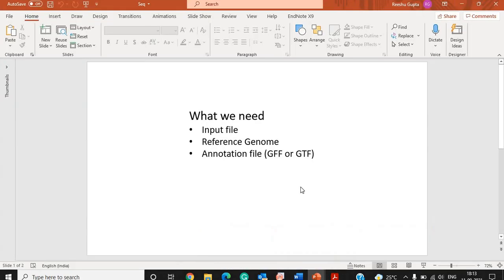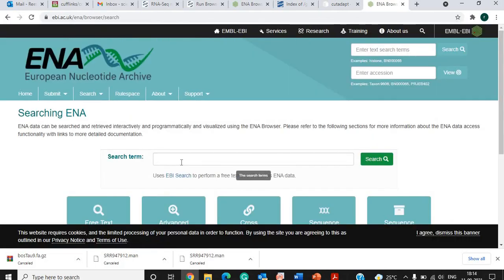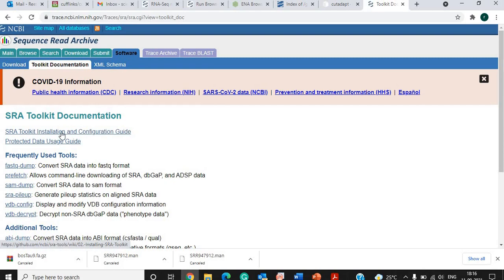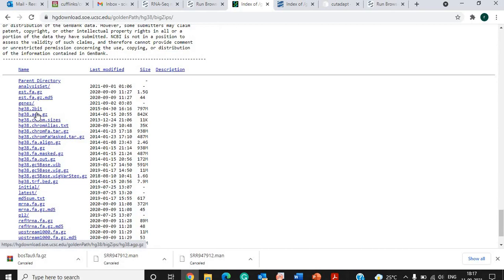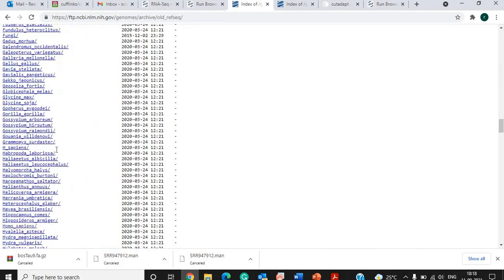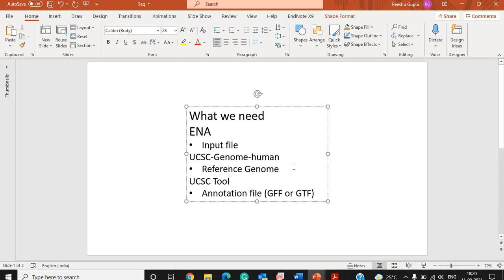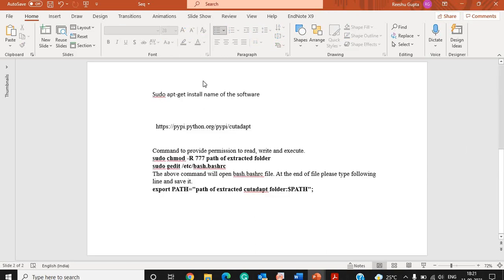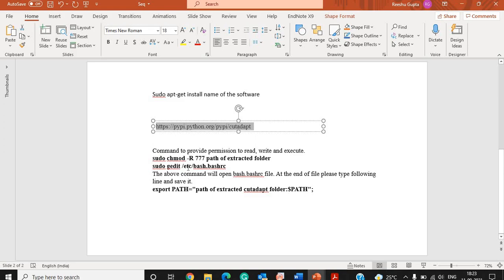Next Generation Sequencing online workshop-Lecture 2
Learn what input files you need to do analysis and how we can get the information